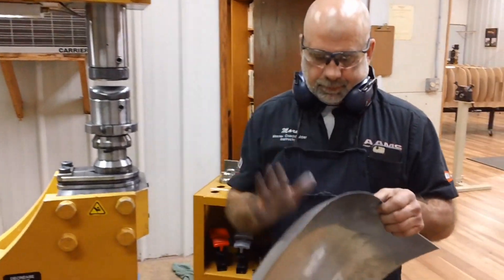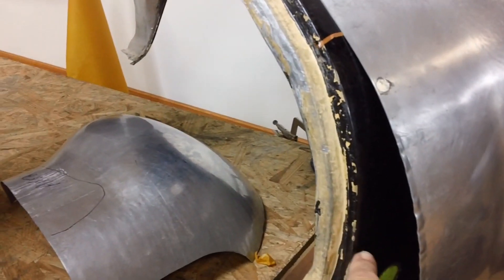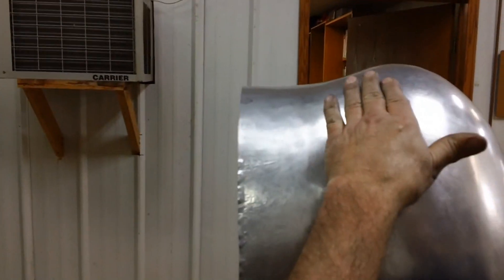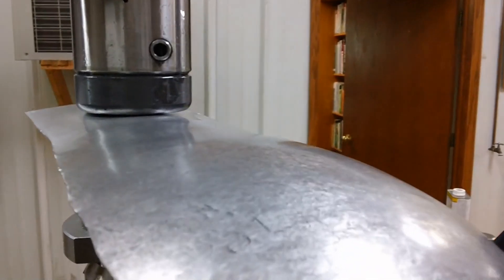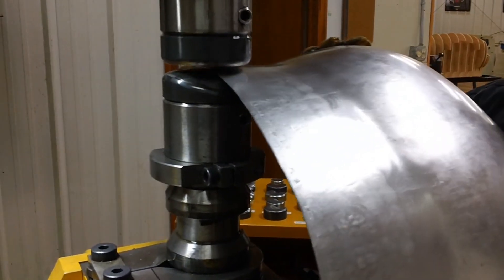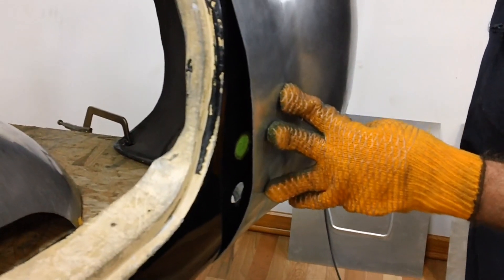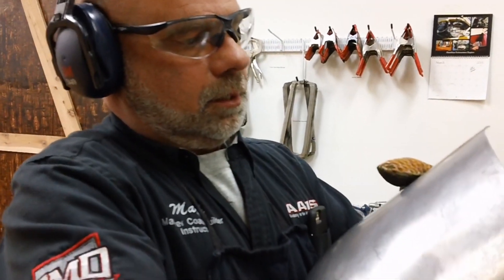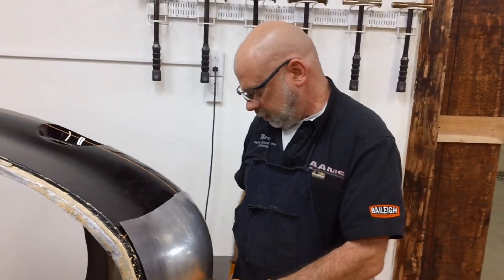When to Stretch, Not Shrink: Power Hammer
A GREAT mini-metal lesson! Beginning metal shapers often shrink when
stretching is necessary. Here Mark Gerisch leads us through his
throught process while fabbing a panel for a Shelby 427 Cobra in
aluminum at his Academy for the Art of Metal Shaping. His students